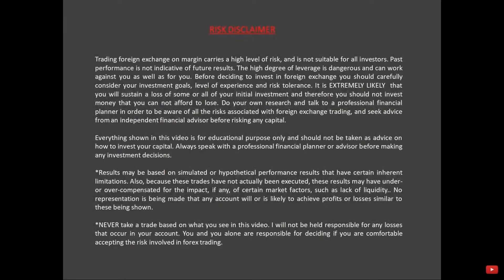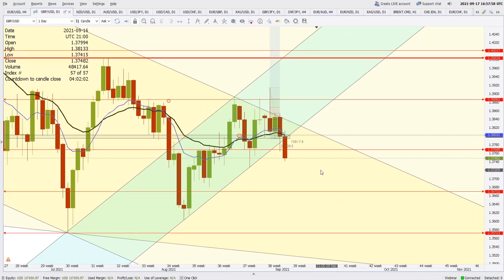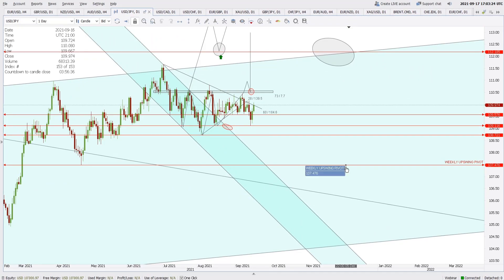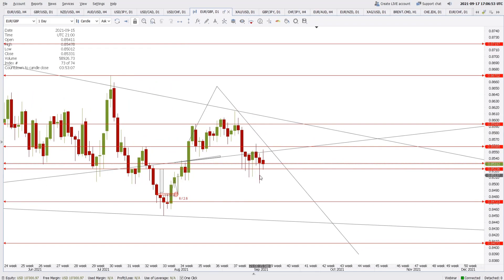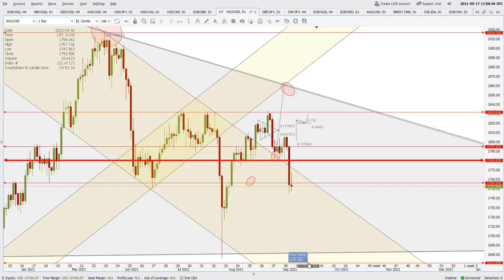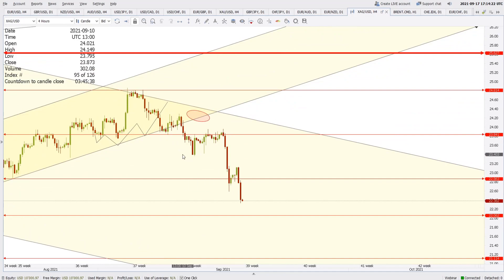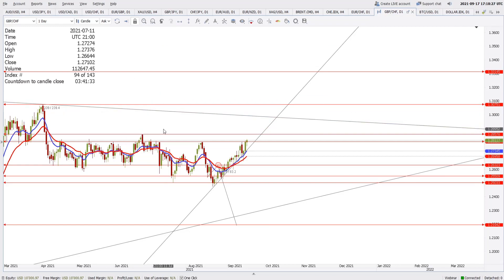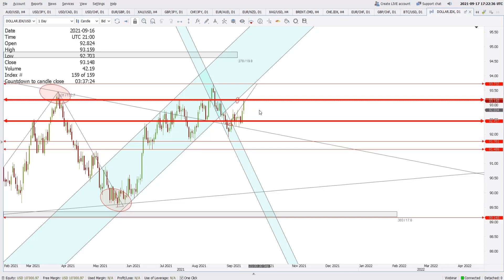EUR/USD, GBP/USD Technical Analysis 17/09: EUR/USD Eyeing 1.1663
Tune in to get live in depth technical analysis of EURUSD and GBPUSD. Other pairs covered in the video are AUDUSD, USDJPY, USDCAD, USDCHF and NZDUSD. I will try to answer those at the end of the session.